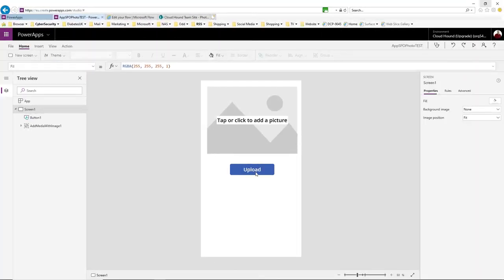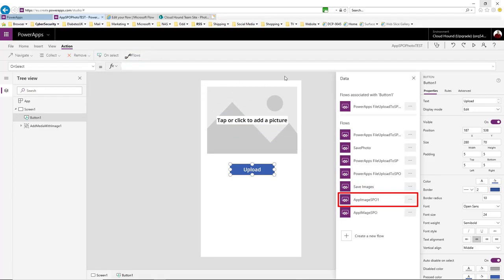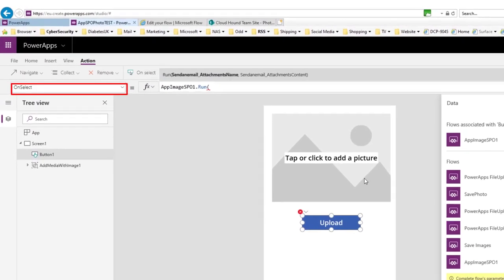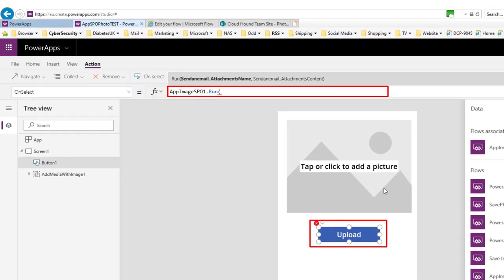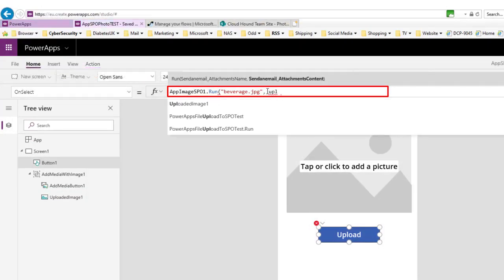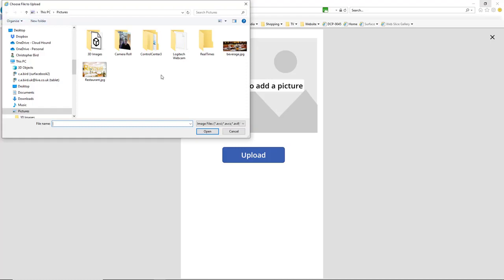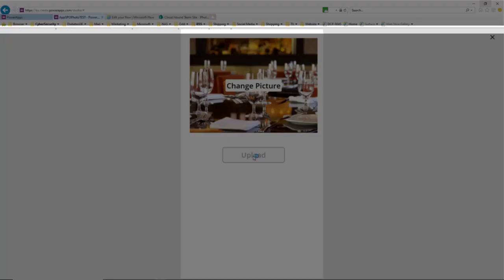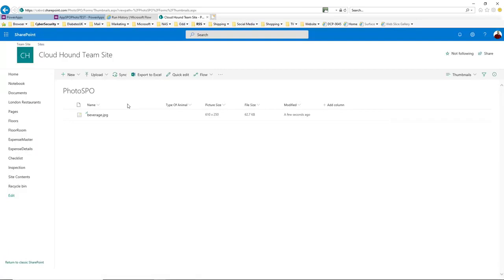Exercise 3- Add Flow to Power App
Add Flow to Power App and test.

Web: cloudhound.uk

Table of Contents:

00:00 - Introduction
00:16 - Add Flow
00:31 - Add Flow parameters
01:19 - Test the app
02:06 - Pdf training
02:11 - Example auto fie name, muliple images